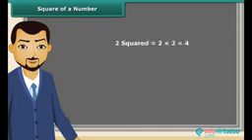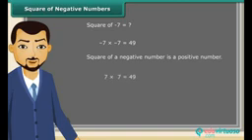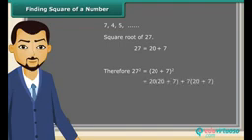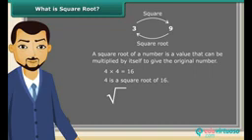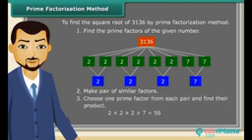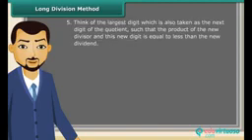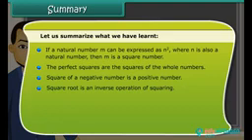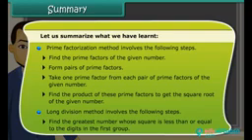Class 8 Maths CBSE Square and square roots ICSE FREE Tutorial